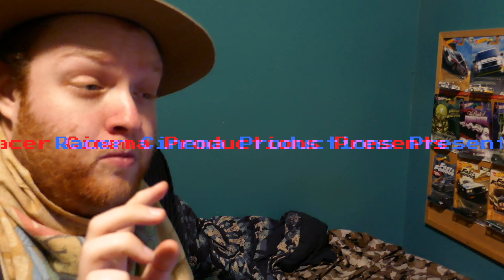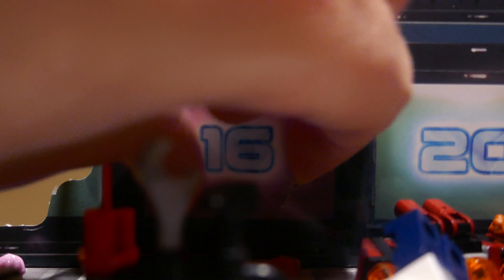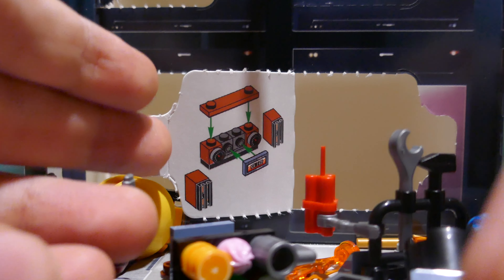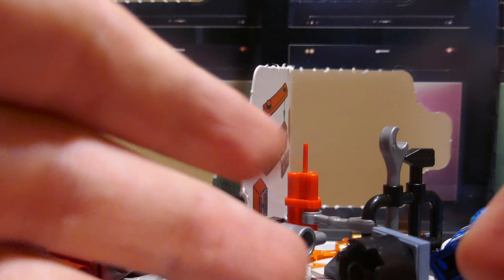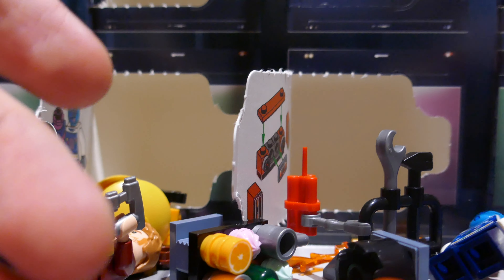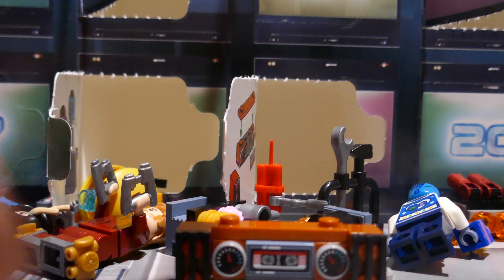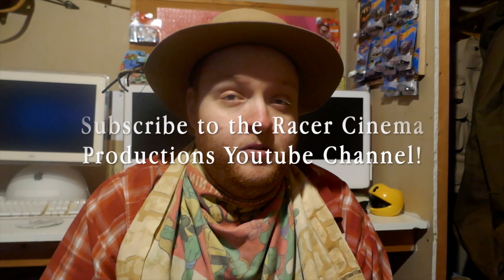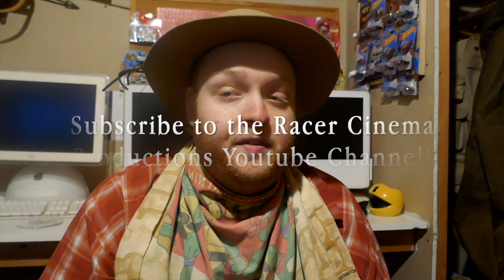LEGO Guardians of the Galaxy Advent Calendar Video Seres: Day 16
Hello there and welcome to Day 16 of the LEGO Guardians of the Galaxy advent calendar video series. What kind of gift will be there for us today? Watch this video to find out!

Note: This video is made without copyright and does not intend on infringing and copyright laws.